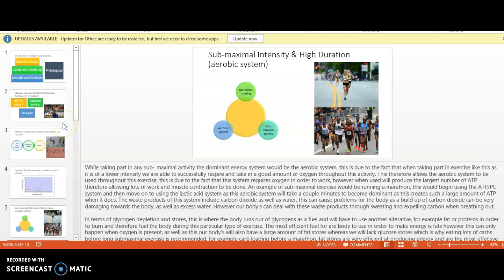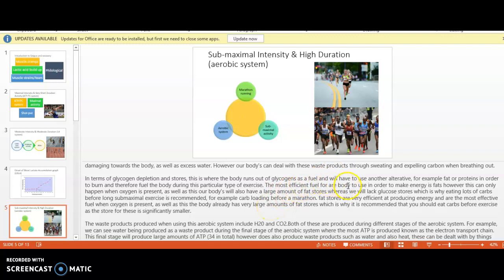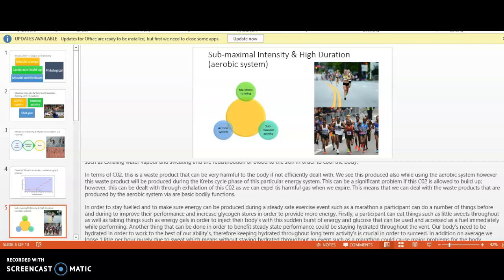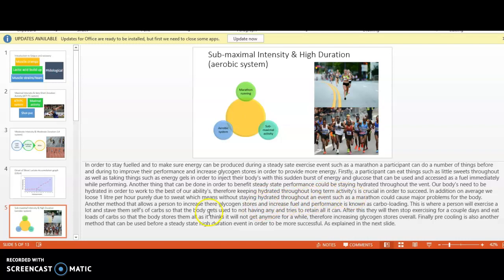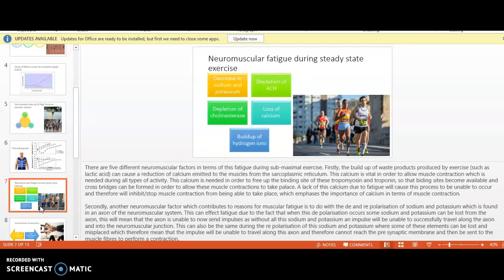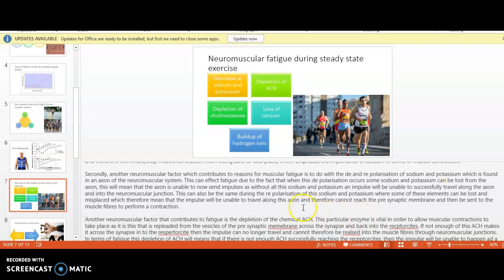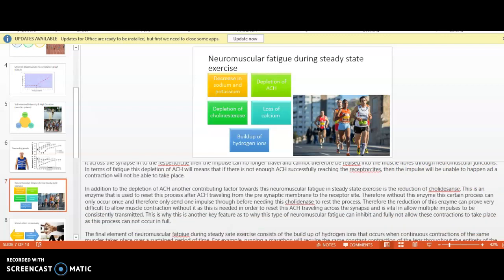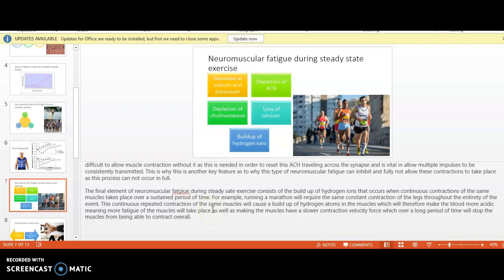2.3 part 3